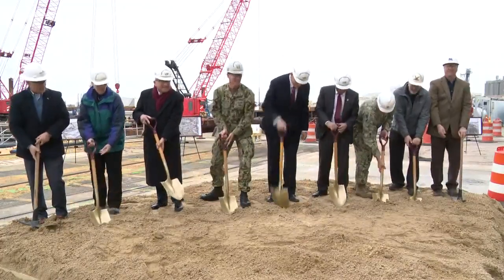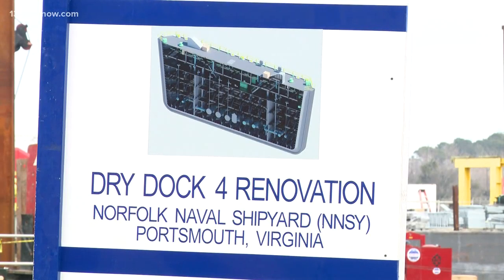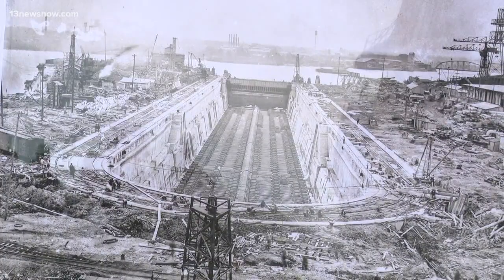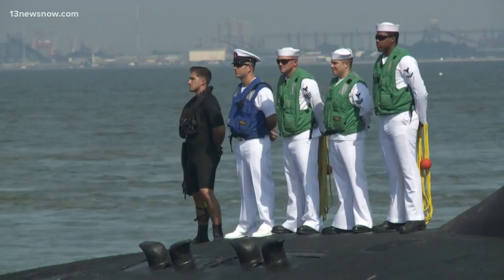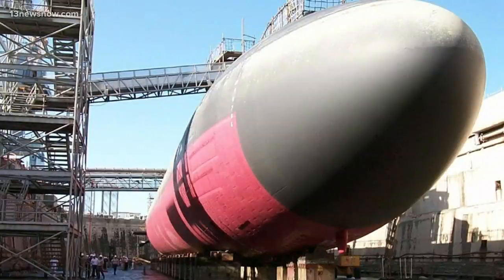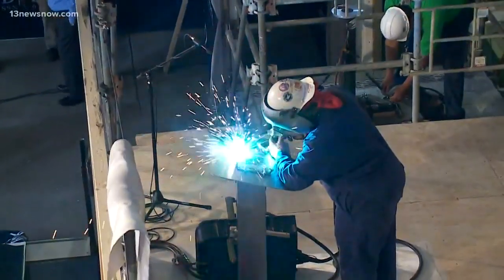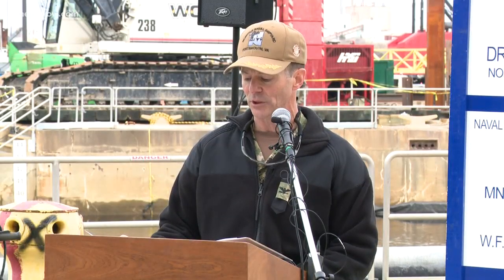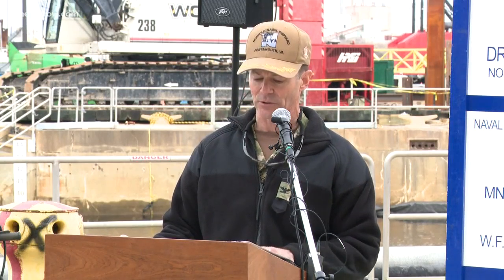Officials break ground for $200 million renovation on Norfolk Naval Shipyard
13News Now Mike Gooding has more on the million-dollar dry dock renovation at Norfolk Naval Shipyard, where officials just broke ground.